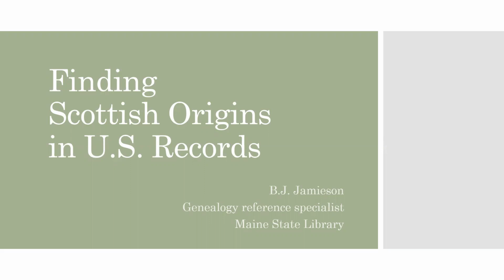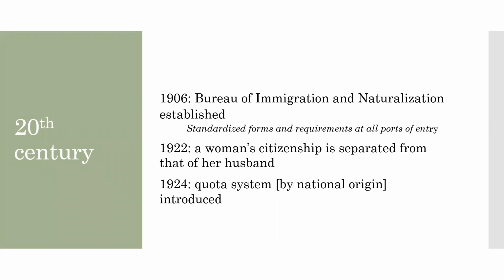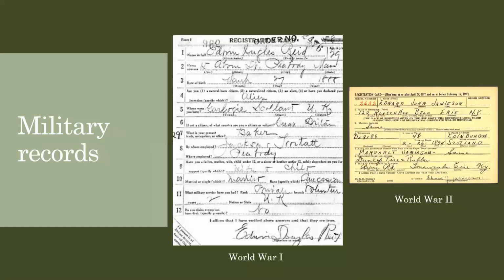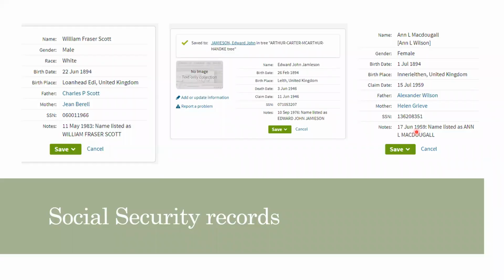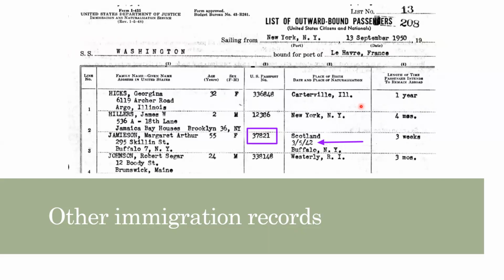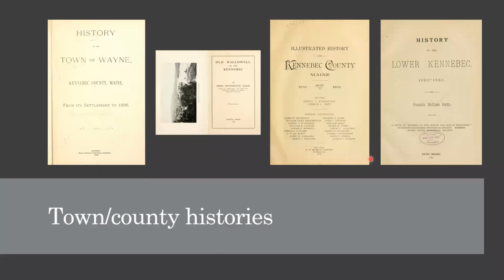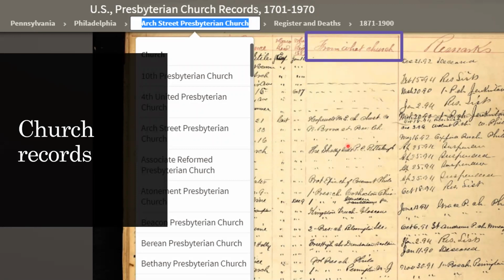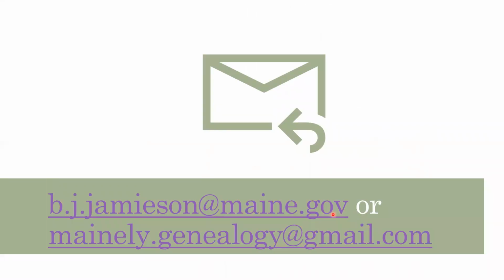Finding immigrant origins in U.S. records (genealogy)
Scottish genealogy, part 2

Stumped on how to find where  your ancestor came from? Explore the best ways to find an ancestor's birth place.

Recorded as part of the 8 June 2020 Scottish Indexes conference, so the examples are for Scotland but the techniques work for other origins as well.

Want to know more about genealogy at the Maine State Library or to sign up for notices of future events?